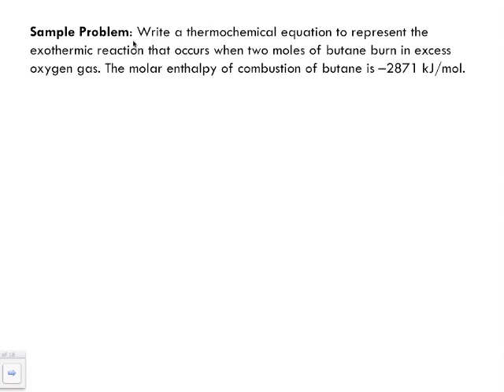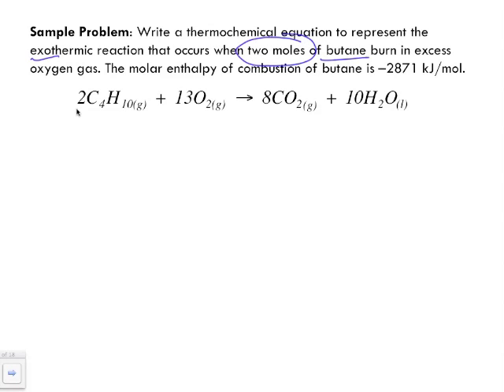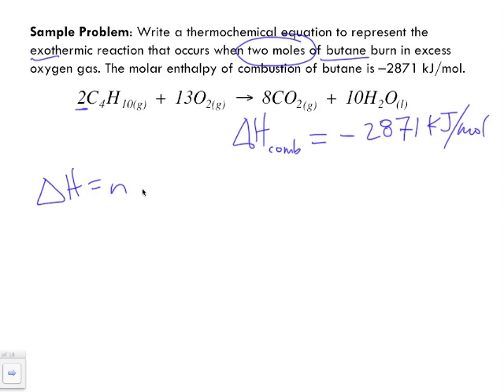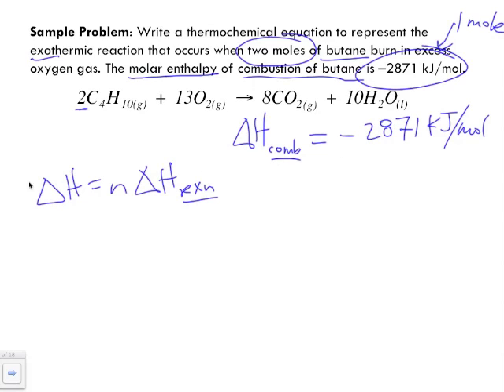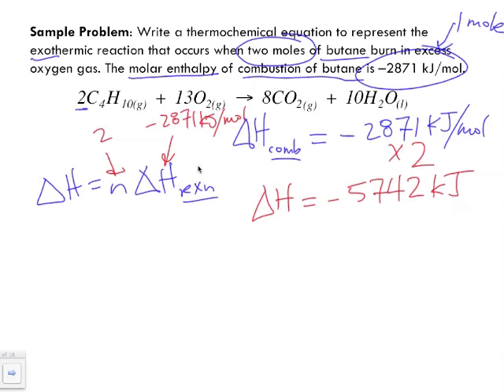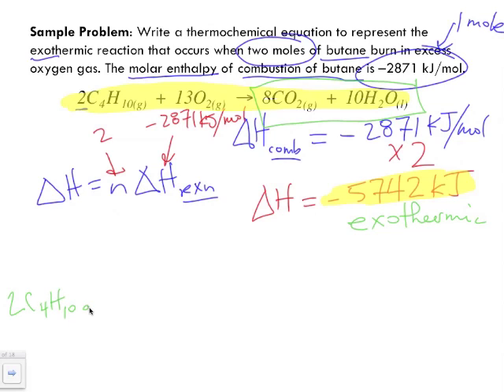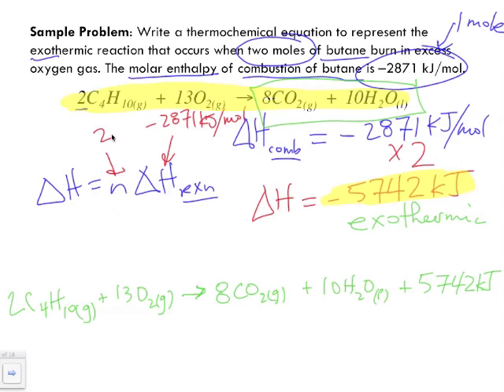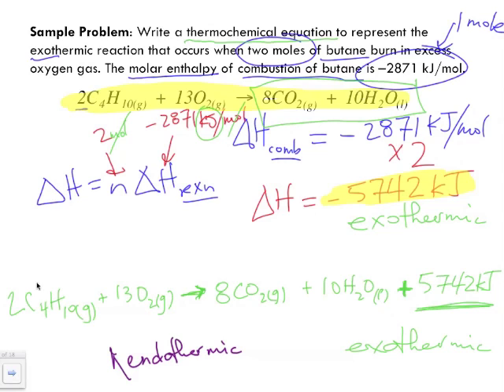Writing Thermochemical Equations with Energy Terms Sample Problem 1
This video looks at sample problem 1 from the lecture called "Representing Enthalpy Changes"